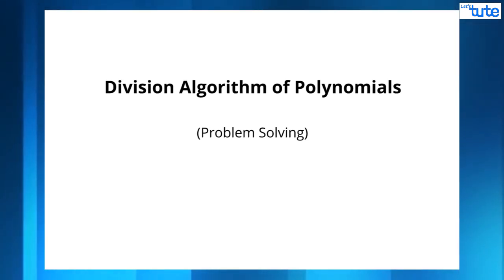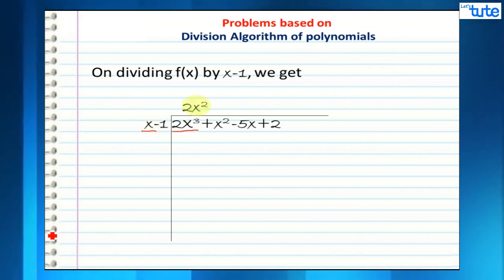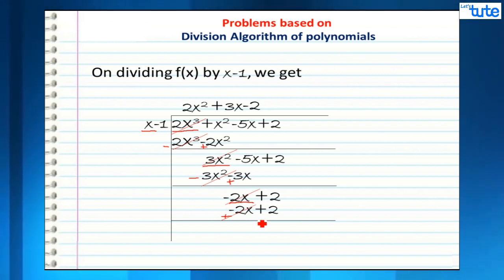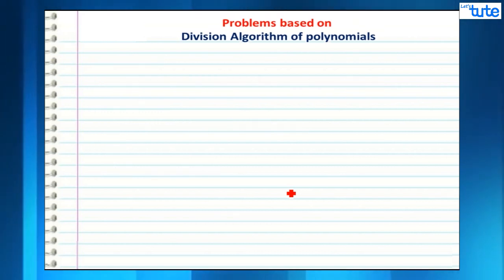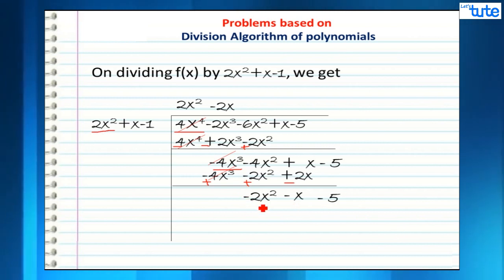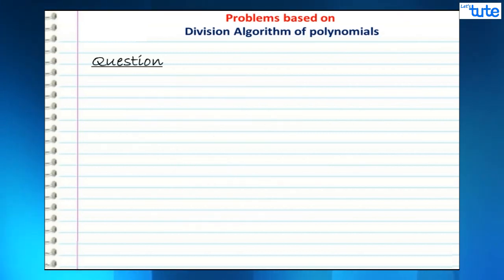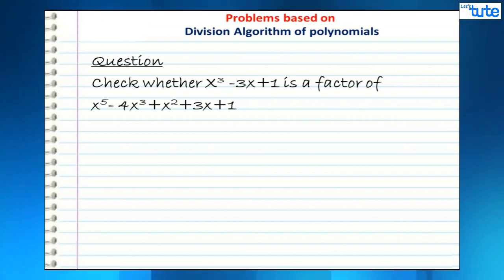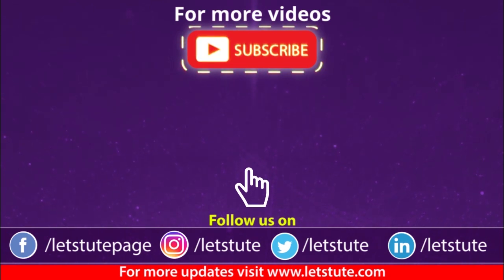Division Algorithm of Polynomials | Problem Solving | Letstute CBSE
Hello Friends,
       This video is Related to Problem Solving on Polynomials Division Algorithm .
We give basic idea to solved  Polynomials Algorithm and the main things to remember on time how to solve problem of polynomials.

Polynomial Long Division is an Algorithm for Dividing a Polynomial by another polynomial of the same or lower degree, a generalized version of the familiar Arithmetic Technique called long division. It can be done easily by hand, because it separates an otherwise Complex Division Problem into smaller ones.

We also explain Formula of Polynomials Division Dividend = Quotient × Divisor + Remainder
this is same as Integer